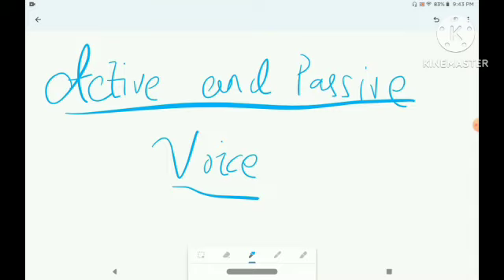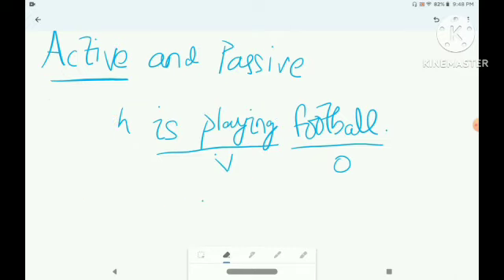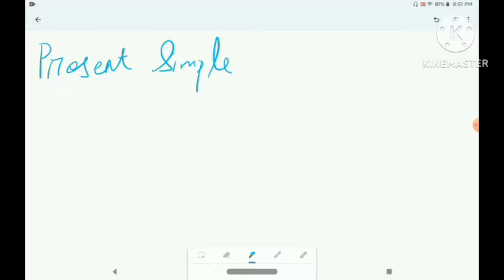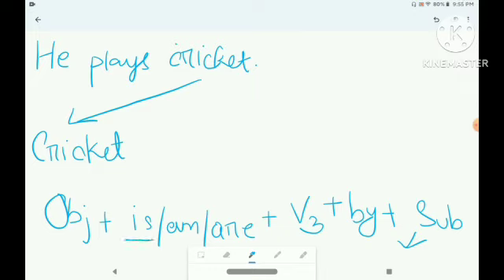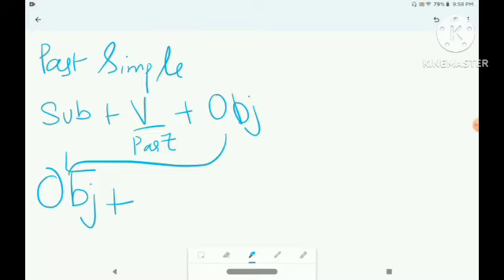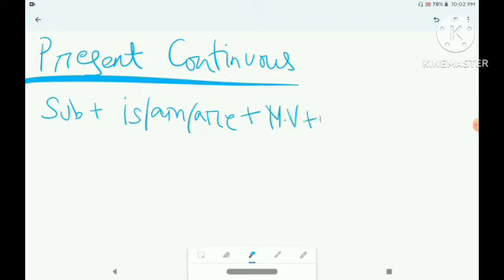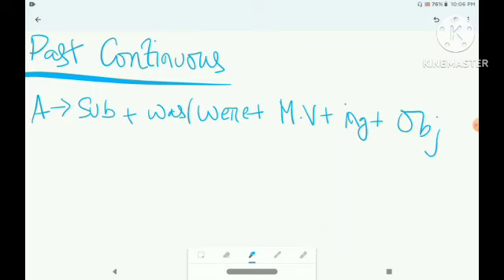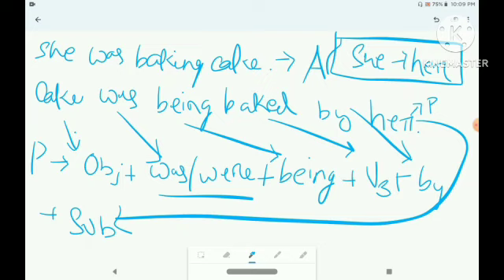फटाफट बदलें active to passive voice | How to change active to passive voice | Education Extertia